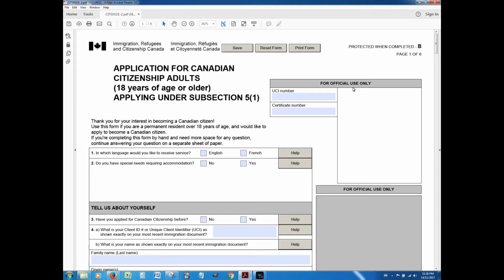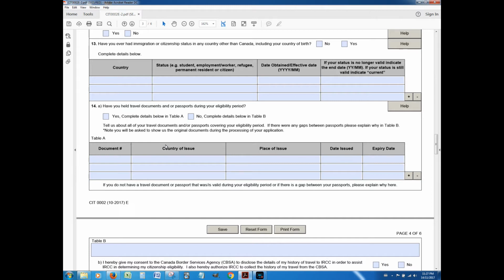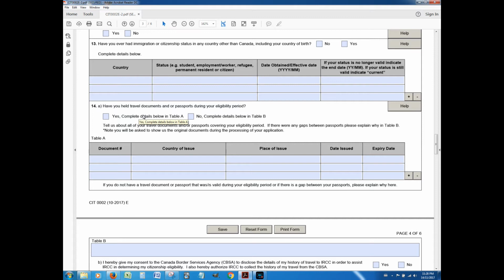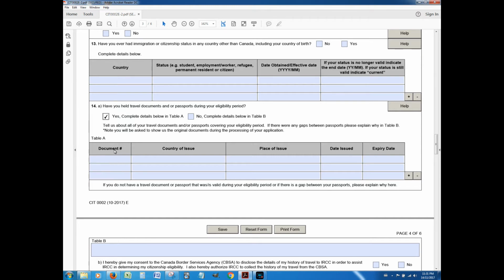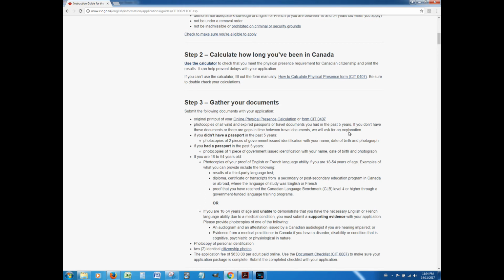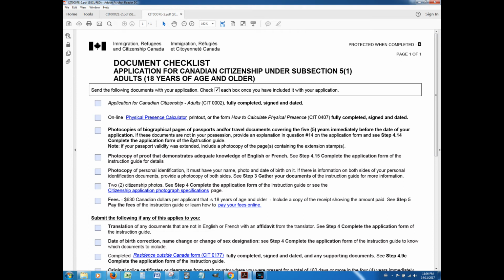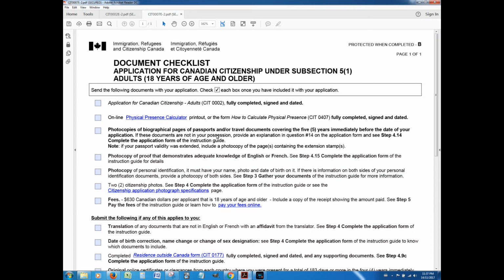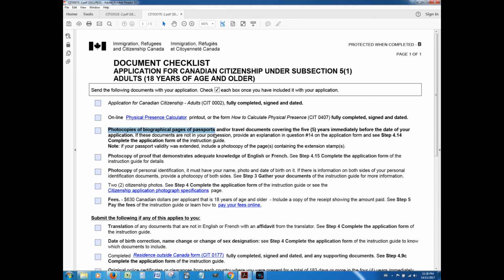How to answer Question 14 (Passport and Travel Documents) - Canadian Citizenship Application 2017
In this video, I explain the requirements for answering question 14 of the new Canadian Citizenship Application 2017 relating to the Passport and Travel Documents requirements.